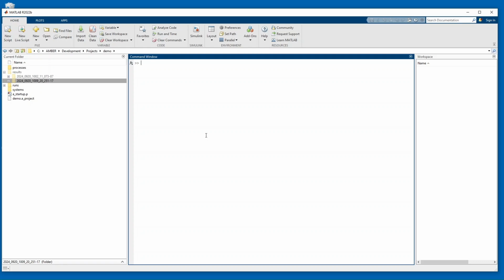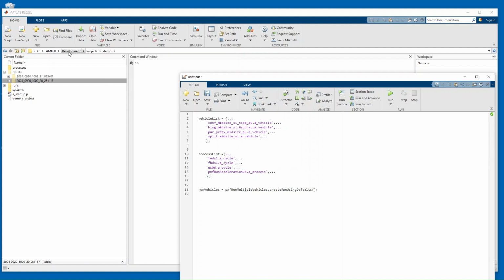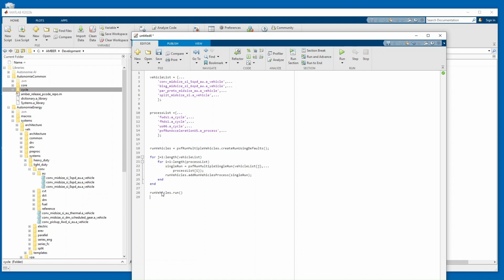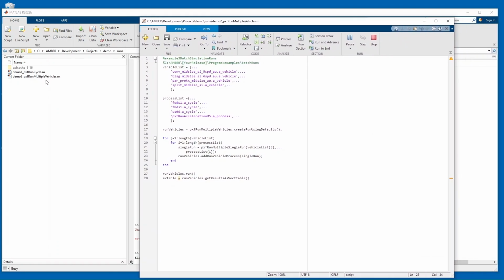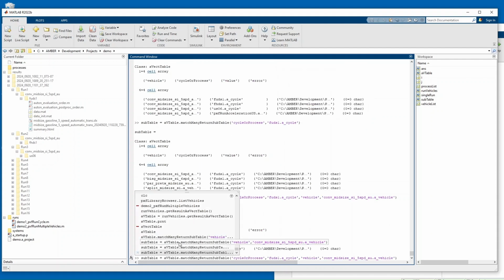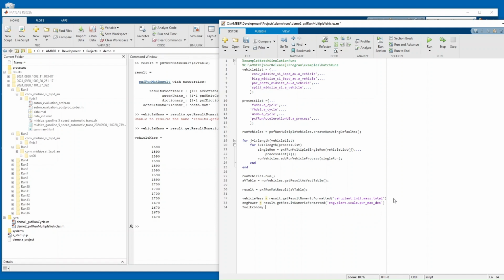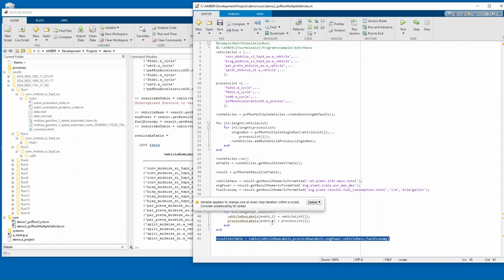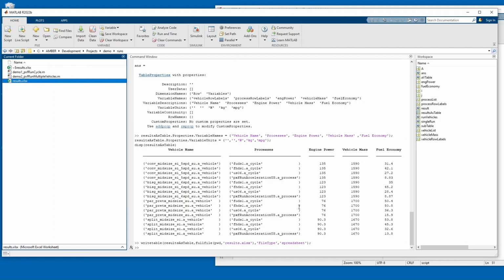AMBER 2024 API Run Multiple Vehicles and Cycles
Run Multiple Vehicles on Cycles using the AMBER API